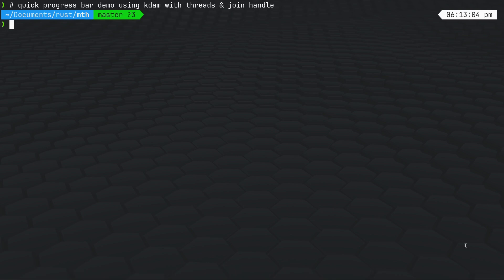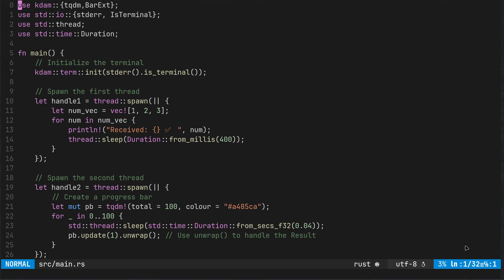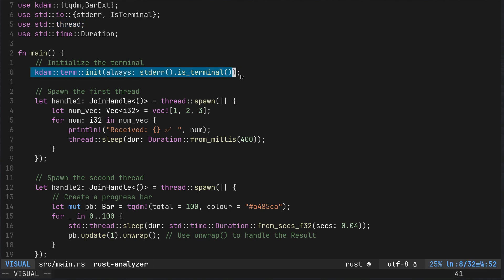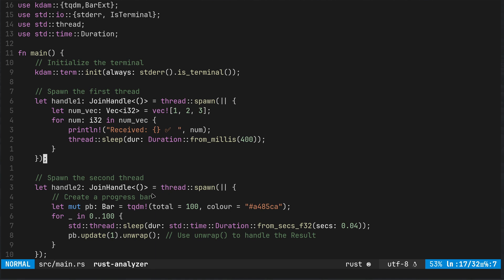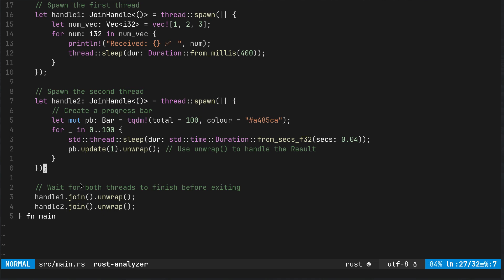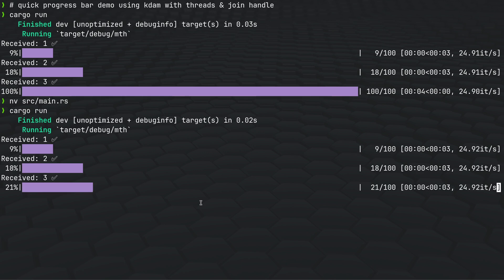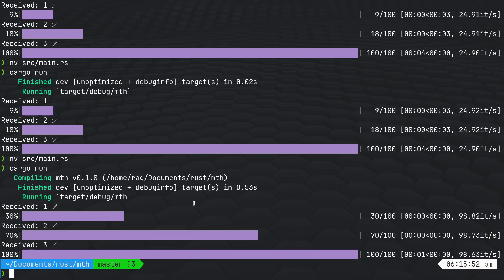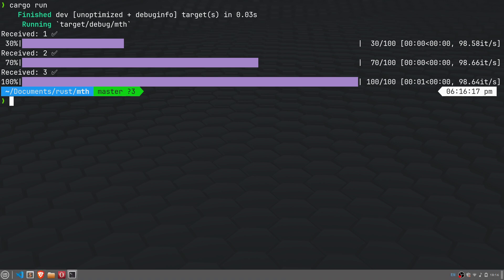Progress Bar + Threads Demo | Rust Language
Brief demo showing a progress bar, running at the same time as another thread in Rust.